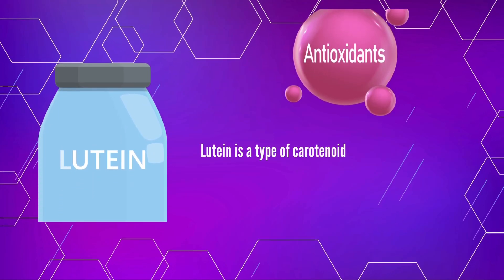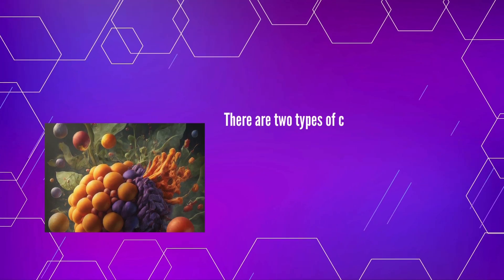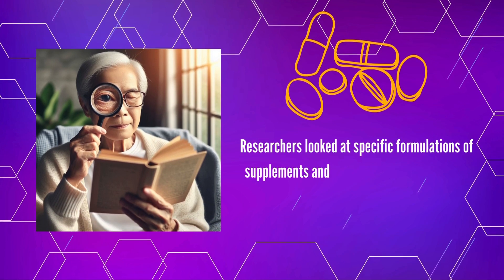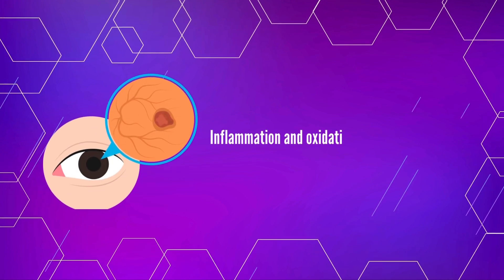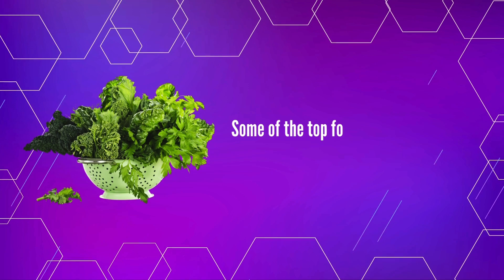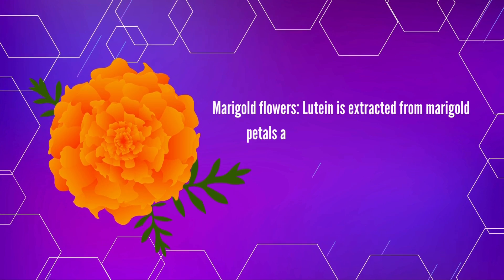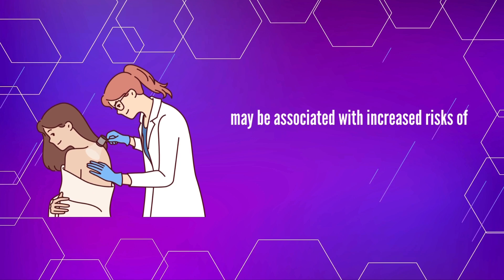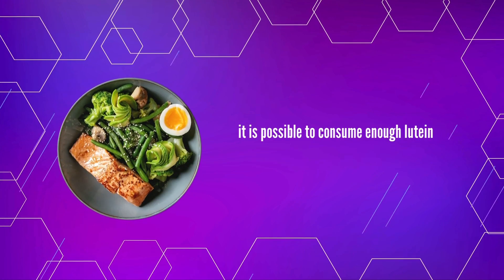LUTEIN: Health Benefits, Top Food Sources, Side Effects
Lutein, a type of carotenoid antioxidant, plays a crucial role in eye health by protecting the eyes from harmful light-induced damage, particularly blue light and ultraviolet (UV) radiation. It acts as a natural filter, absorbing these high-energy light waves and reducing their penetration into the eye's sensitive tissues, including the retina. Additionally, lutein possesses anti-inflammatory properties and helps neutralize harmful free radicals, reducing oxidative stress and preventing damage to the delicate cells of the retina. By maintaining the integrity of the macula, the central part of the retina responsible for sharp, central vision, lutein supports overall eye health and may help prevent age-related macular degeneration (AMD) and other eye conditions. Incorporating lutein-rich foods into your diet or taking lutein supplements can contribute to the protection and preservation of your eyesight over time.

This video explores everything you need to know about lutein, including its food sources, supplements, health benefits, and potential risks.